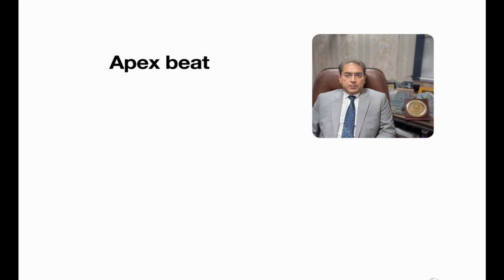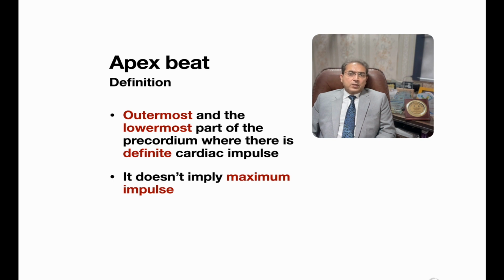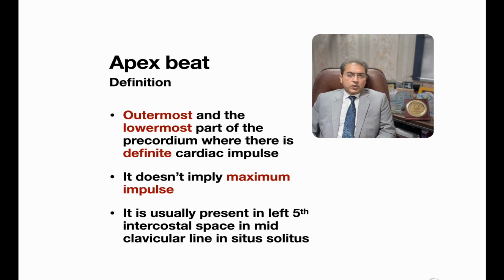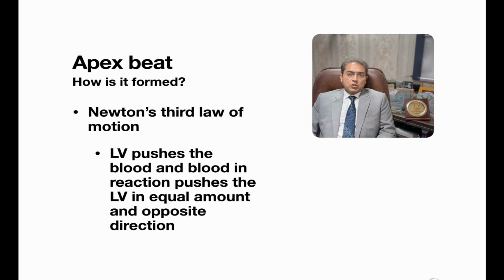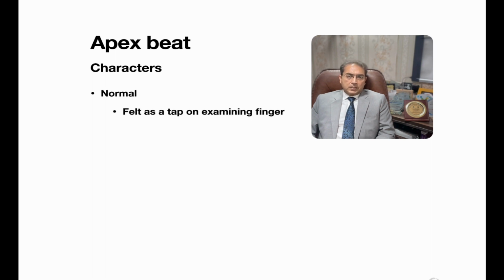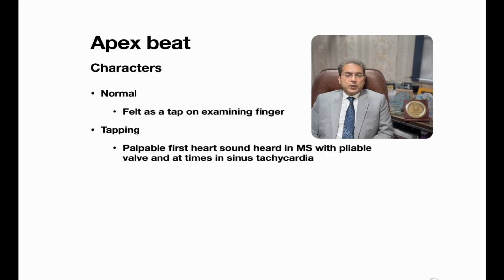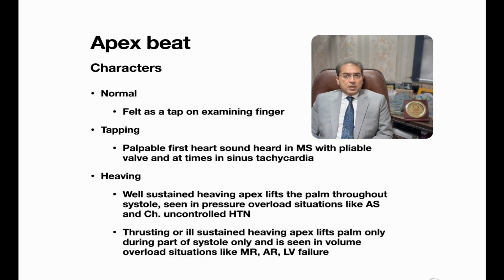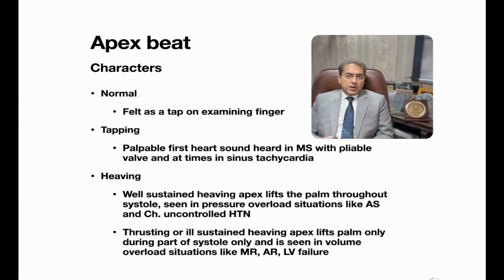Cardiac impulse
Apical impulse or apex beat is an important part of cardiovascular examination. The location and character of the apex beat along with other findings on physical examination provide very valuable information about the underlying defect in the heart. In this video, we shall see the location and some common characters of apex beat and how is it formed